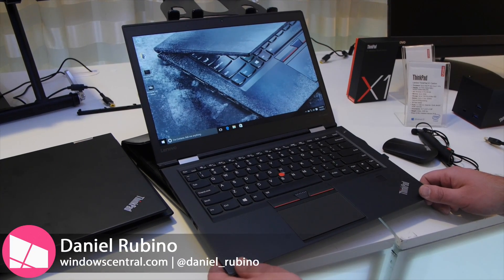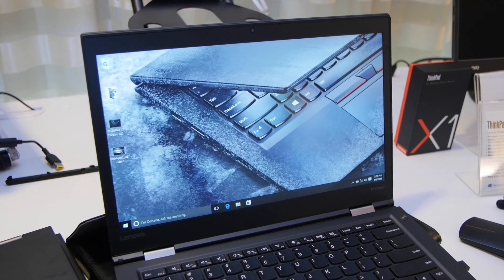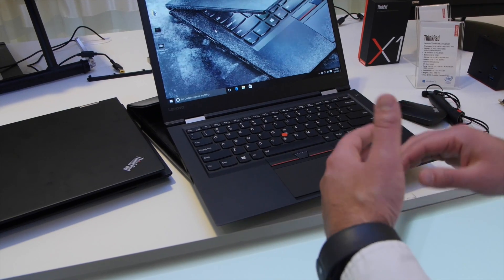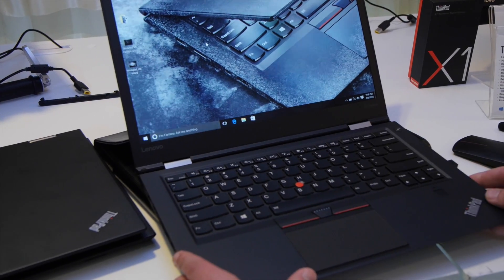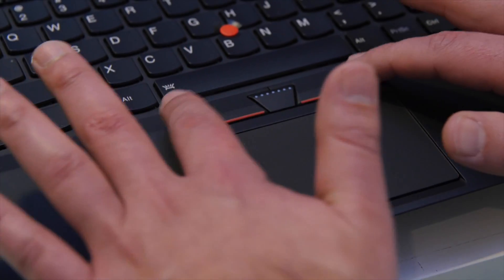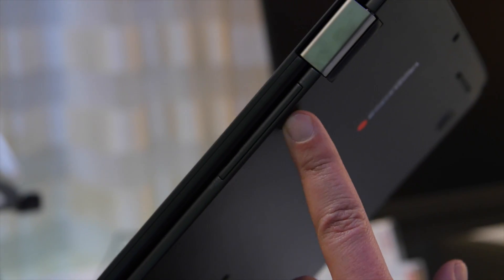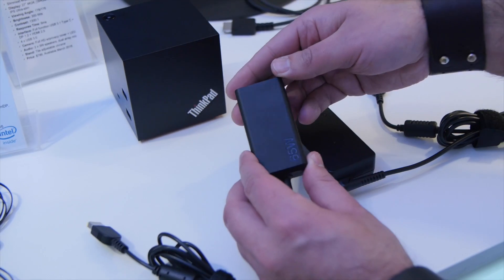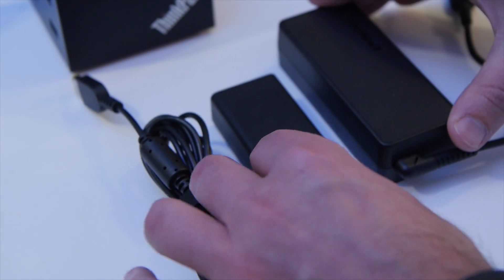Lenovo Thinkpad X1 Carbon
The X1 Carbon has always set the bar for a business orientated Ultrabook. Lenovo just announced the 2016 version with an updated design, smaller profile, and new Intel processors. We go hands-on to show you what's new.